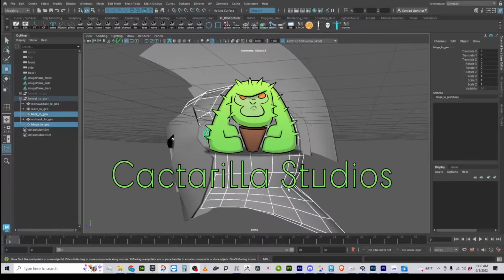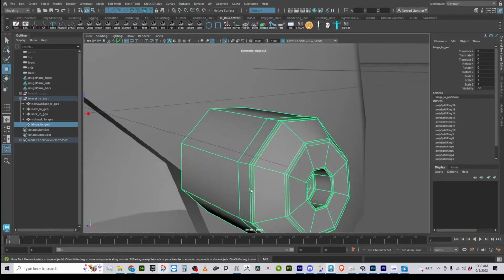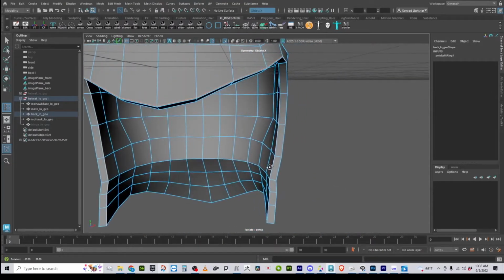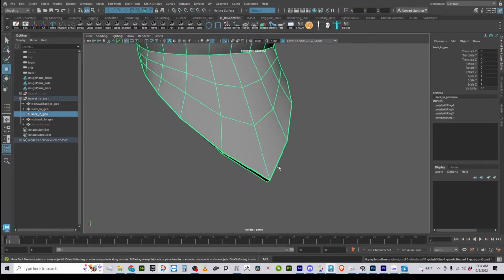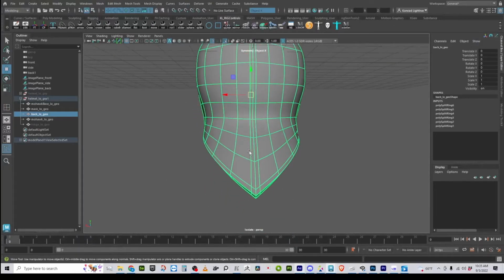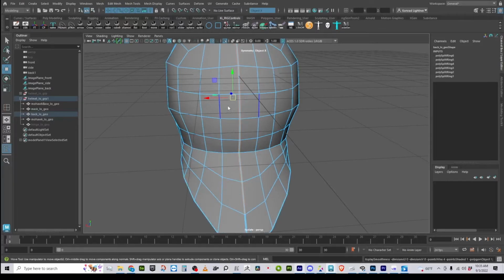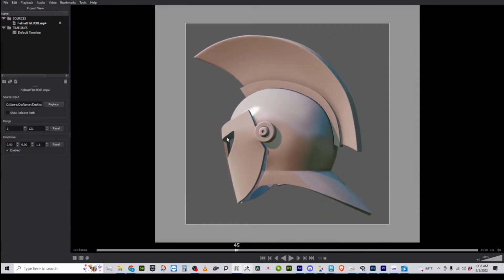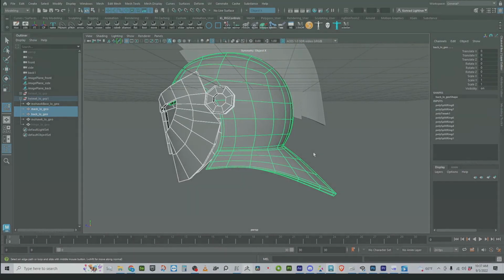15 Maya High Poly Modeling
We continue to high-poly the helmet